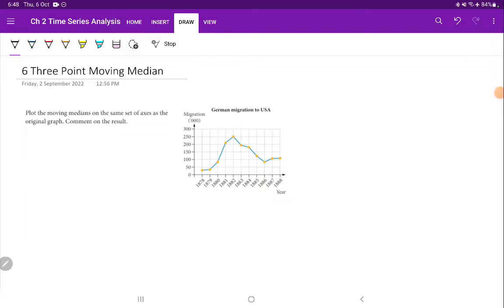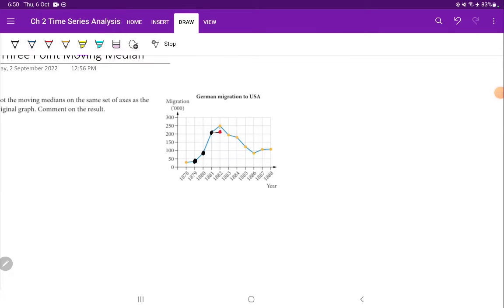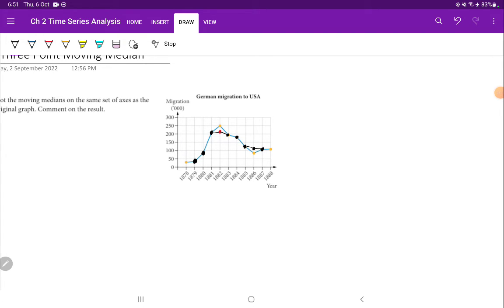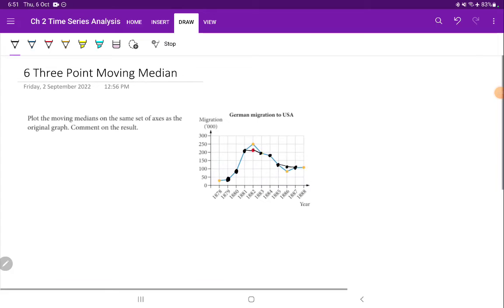Three Point Moving Median